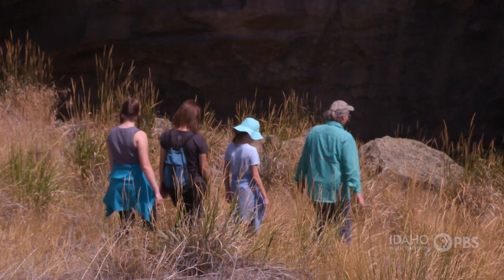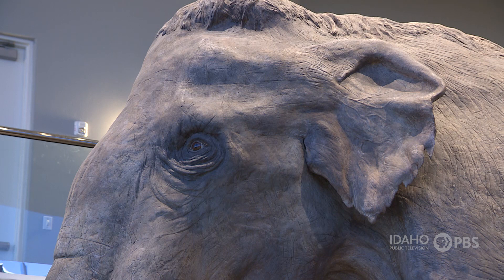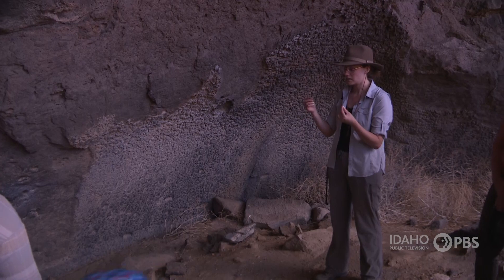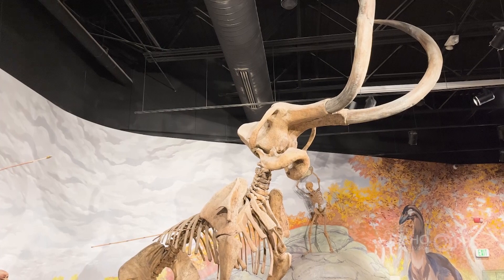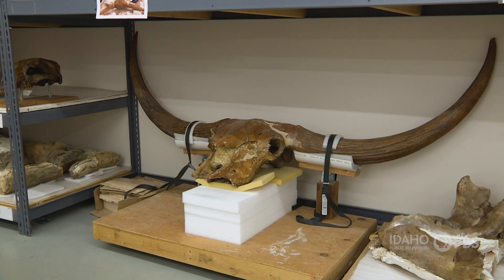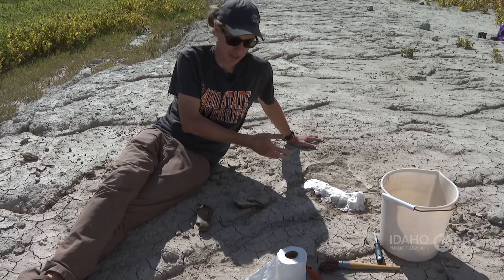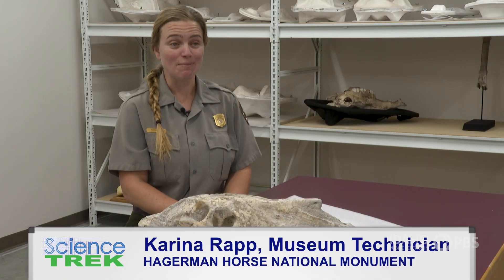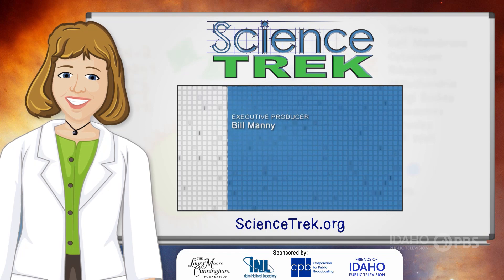Mammoths: Archaeologists and Paleontologists | Science Trek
If you are interested in studying Mammoths, then you have many different career options to consider.  Learn what it takes to be an archaeologist or a paleontologist.